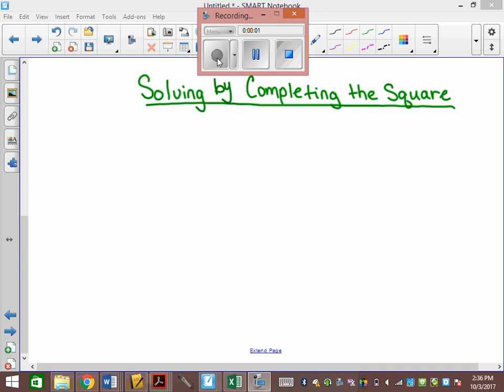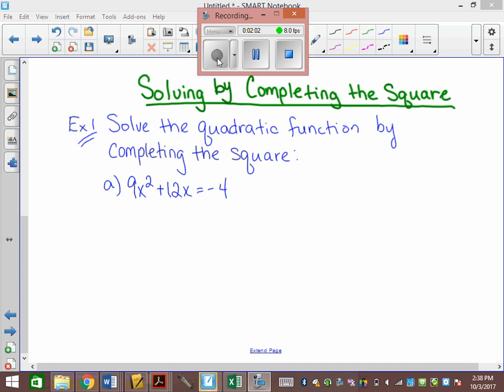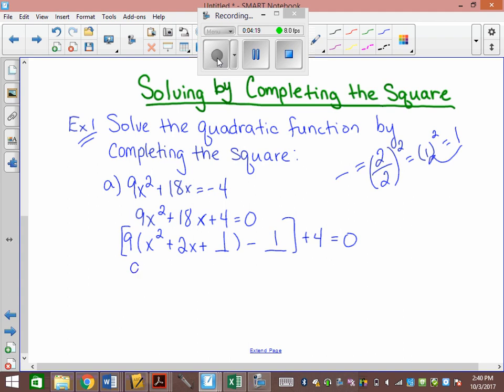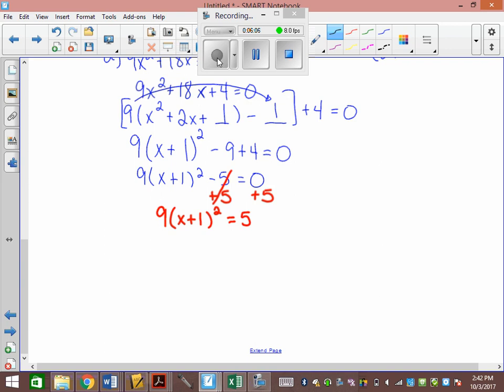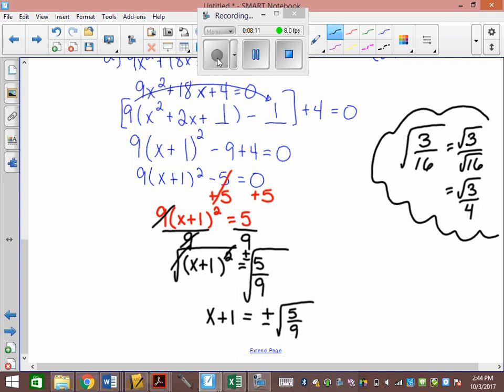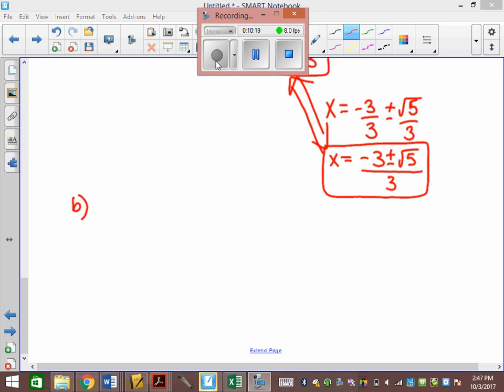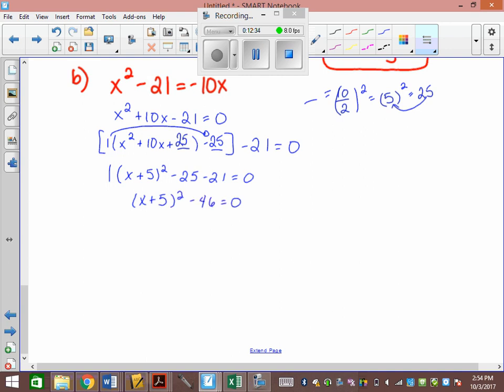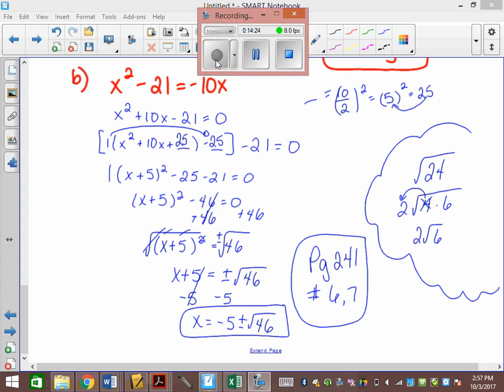Solving by completing the square